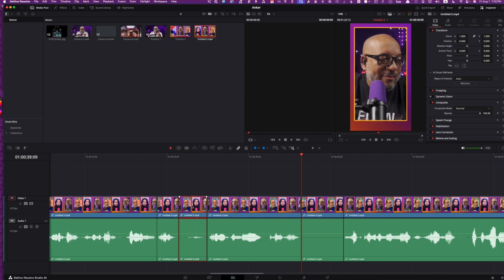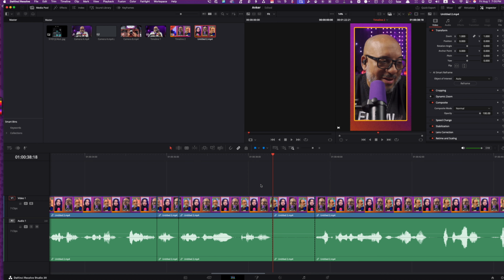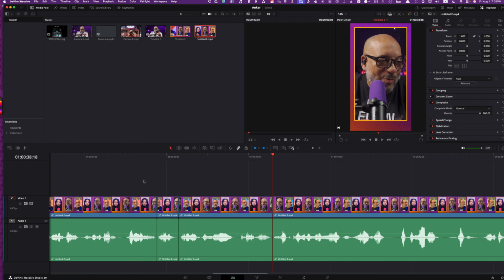One Click, MASSIVE Time Savings in DaVinci Resolve 20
Looking for a smarter, faster way to edit in DaVinci Resolve? Today’s video is all about one of the most underused yet powerful tools built right into Resolve: the Cut Page. If you’ve been stuck editing the long way, this could be your breakthrough.

In Day 28 of the “Over 40 in 30” series, I break down how the Cut Page can dramatically simplify your editing workflow—especially for creators over 40 who value speed without the stress. From trimming to audio sync, it’s all about editing smarter, not harder.

💡 Inside this episode:
— What makes the Cut Page faster than Edit or Fairlight
— Real-world examples of how I use it for YouTube videos
— The best use cases for creators just getting started
— A few key shortcuts you’ll wish you knew sooner

🧠 Pro Tip: If you're still doing everything manually in the Edit Page, you're wasting valuable time you could be spending growing your channel—or just relaxing!

👇 Are you using the Cut Page? Why or why not? Let’s talk workflow down in the comments.

📥 Got a favorite shortcut or time-saving tip? Share it and help the whole community grow.